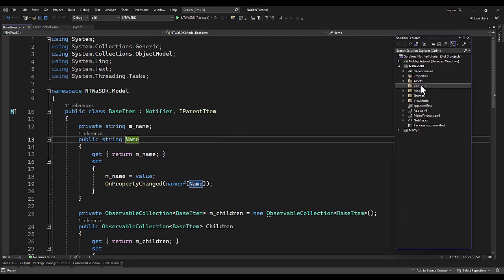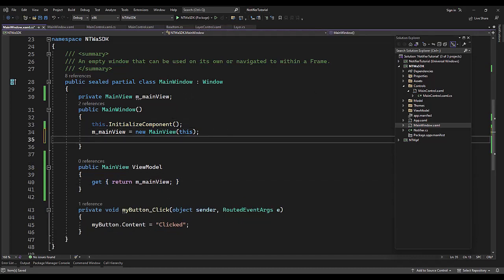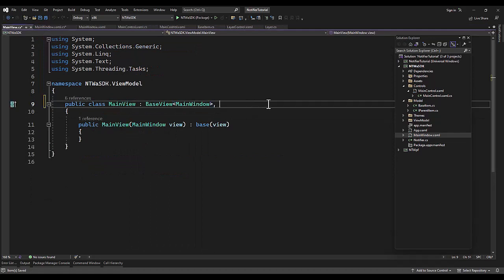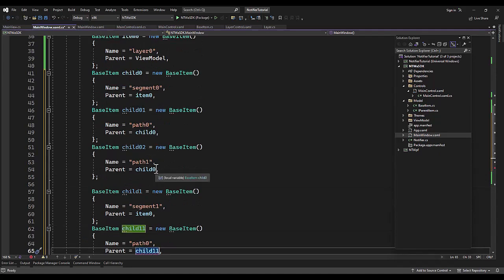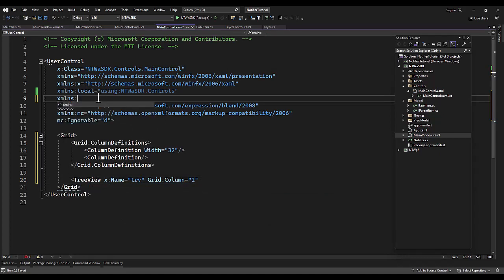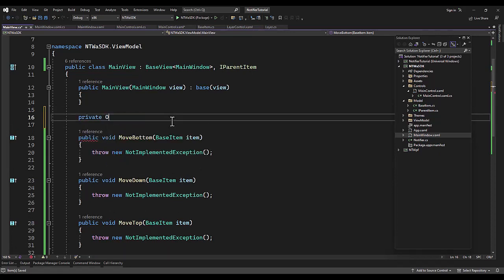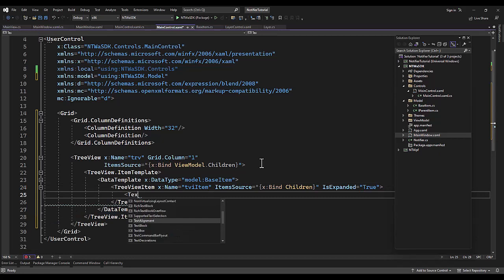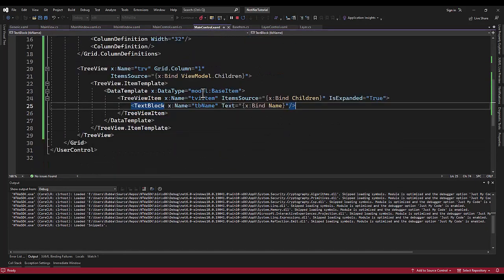The Windows App SDK TreeView Part1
The TreeView will be our navigation method. MVVM WinUI3